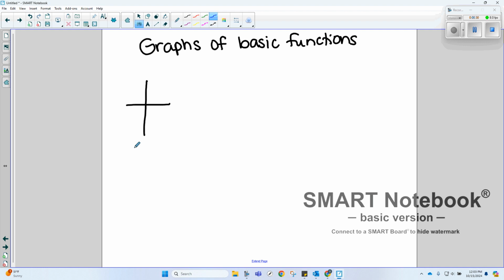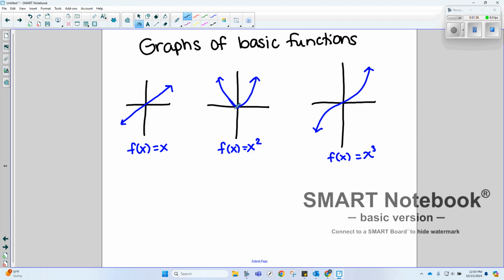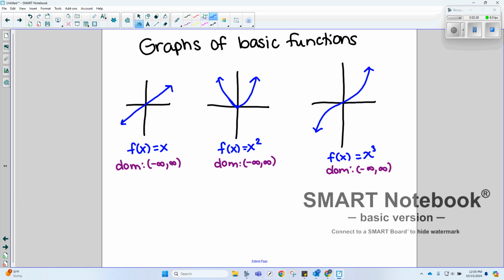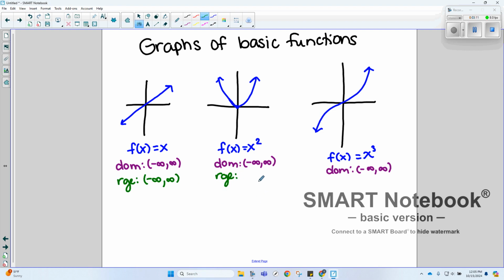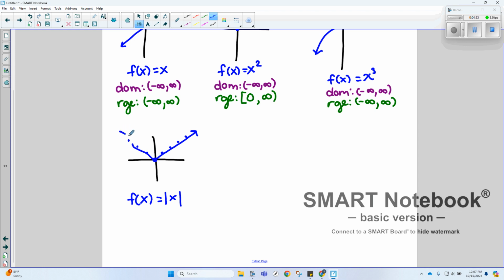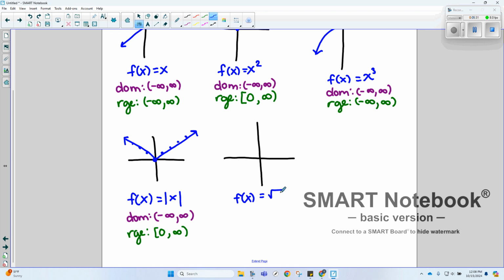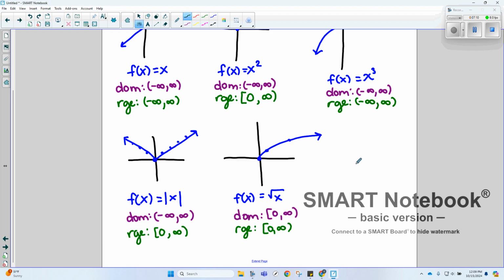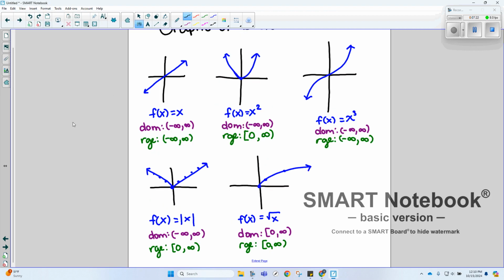Graphs of Basic Functions